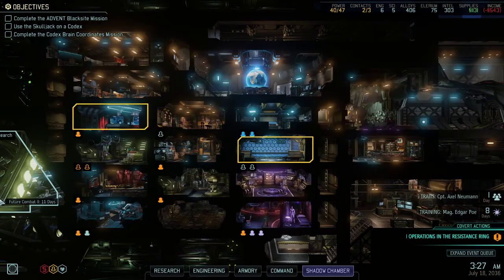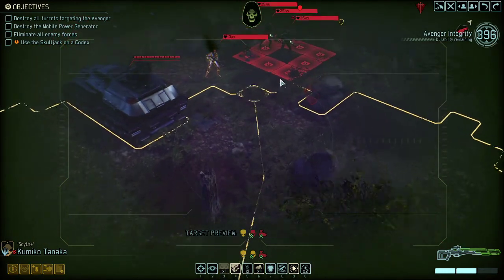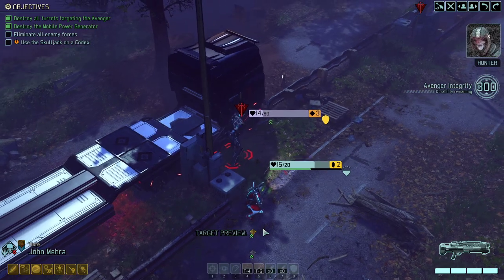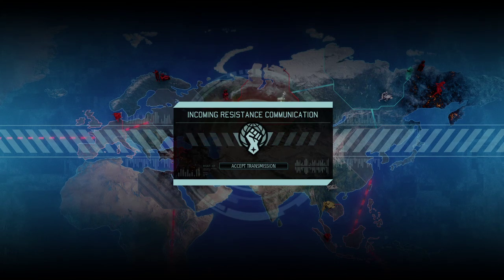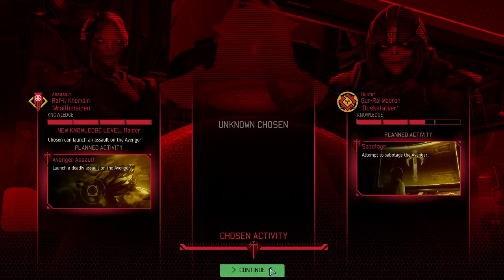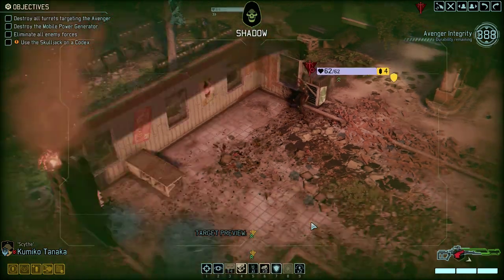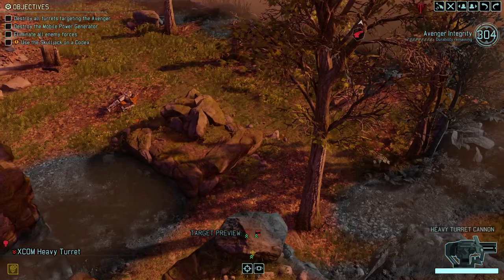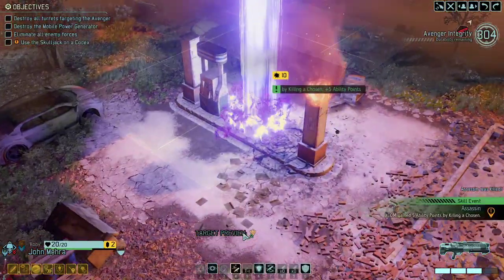(35) XCOM2 L/I - Lone Wolf Campaign